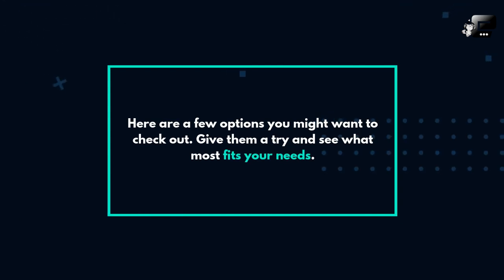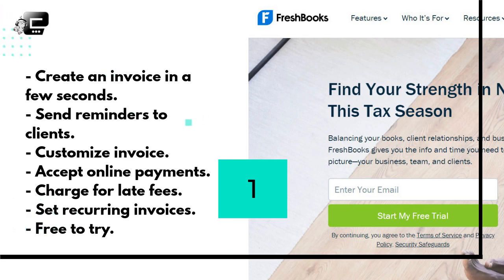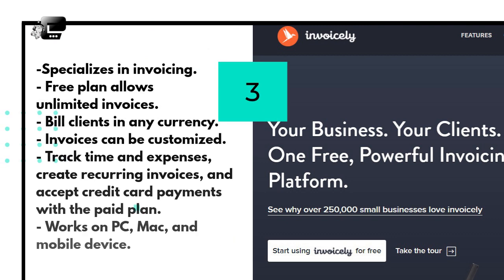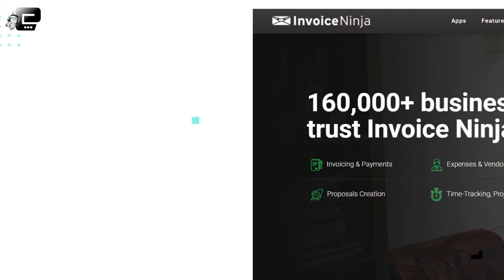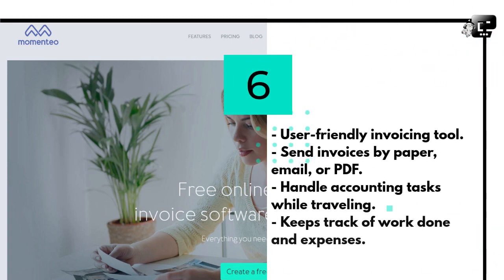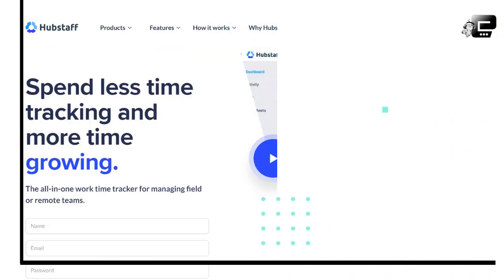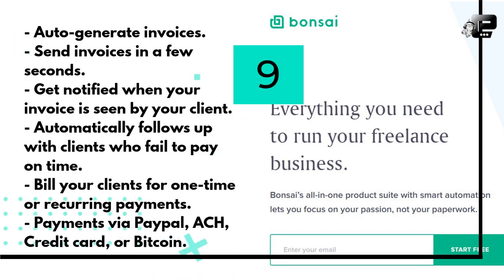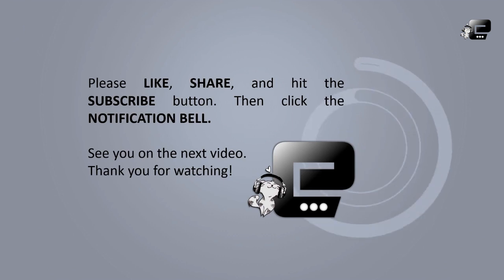10 Best Invoicing Apps for Freelancers and Solopreneurs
🧘 Freelancers need self-care. Get this Self-Care Planner to become the best version of you.

💰 Learn how to create a business that can earn you money on autopilot by following this roadmap!

10 Best Invoicing Apps for Freelancers and Solopreneurs

Invoicing is one of the major aspects of being a freelancer and running a business of your own. It is an important part of getting paid for the work done.

However, it’s important that it doesn’t take too much of your time and effort so that you can focus more on the main things you need to undertake.

Invoicing doesn’t have to be complicated, and luckily there are online applications that you can use to organize your work, to record your finances, and to save you time.

Here are a few options you might want to check out. Give them a try and see what most fits your needs.

free invoicing apps for freelancers
freshbooks
wave invoicing
invoice ninja
invoicely
invoicing software
best payment apps for freelancers